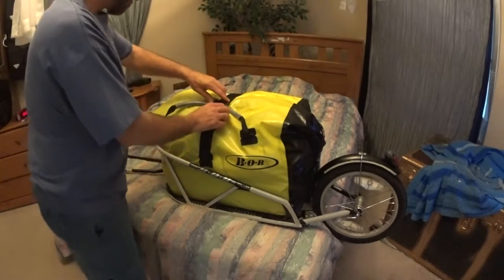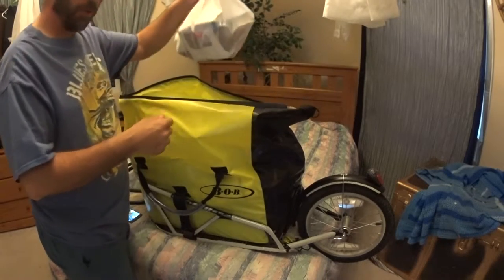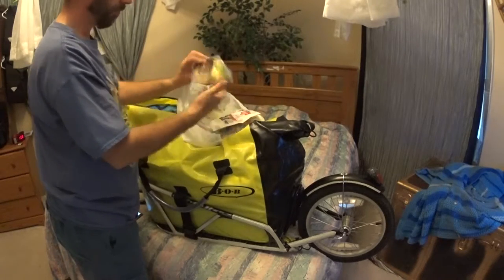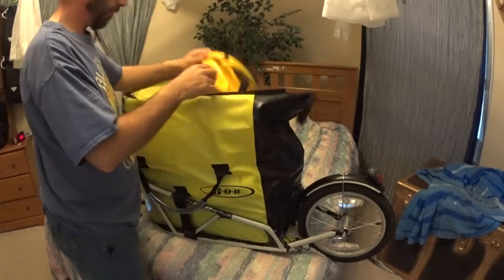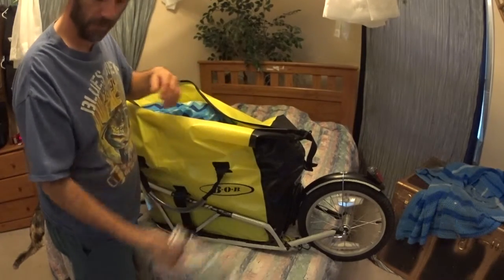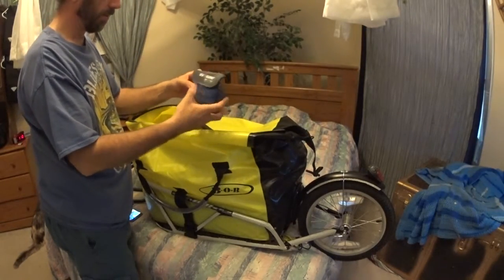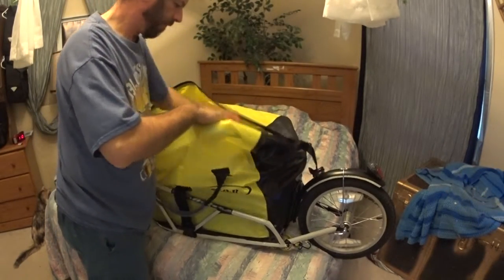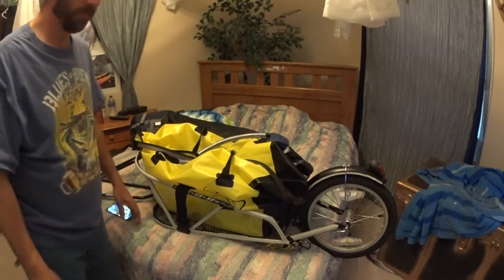whats in my bob bag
This is the trailer i will be taking for bike camping.  I most likely wont always take every things shown here, like the chair, or the sleeping bag in the summer (would just take a sheet/blanket) etc., but just showing the most I would take, and how it fits, and what it all is.